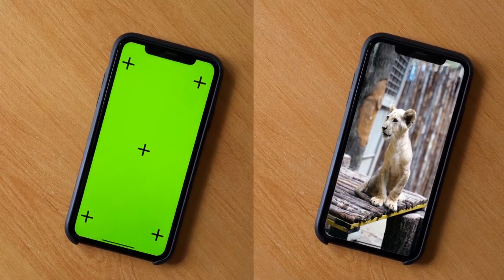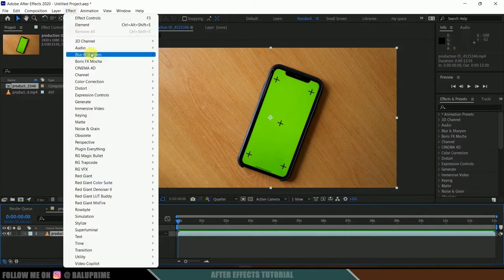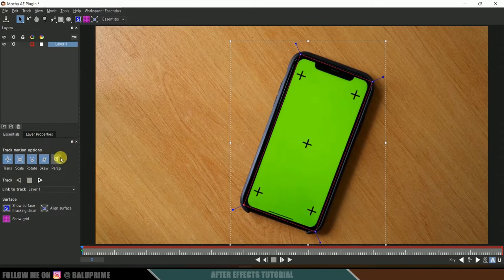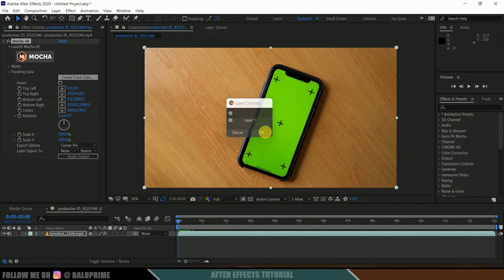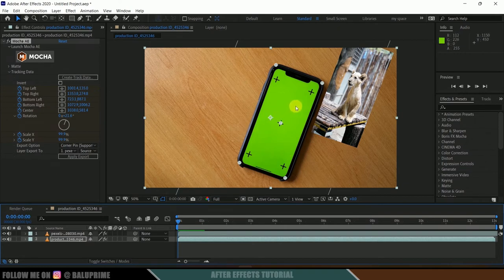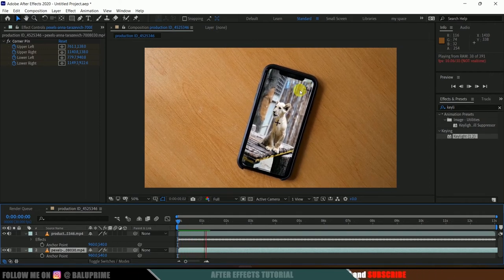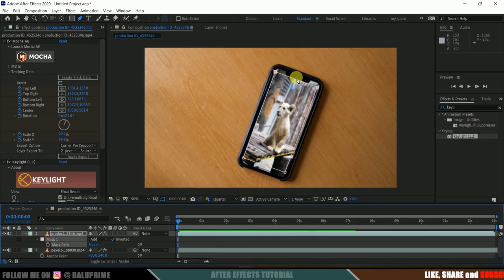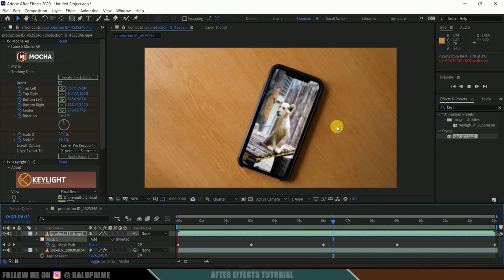How to Track and Replace Screen with MOCHA | After Effects tutorial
In this tutorial, I will show how to do tracking and replace screen with Mocha in Adobe After Effects. Hope it will be useful.